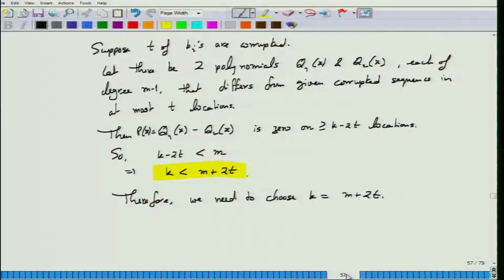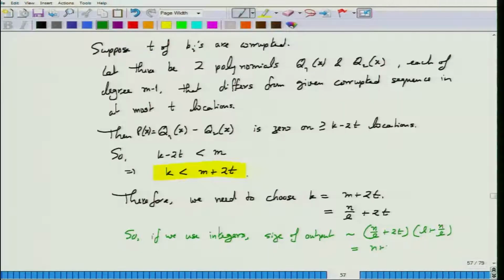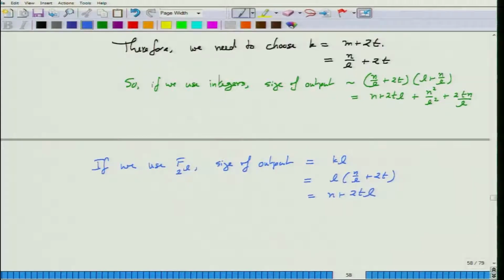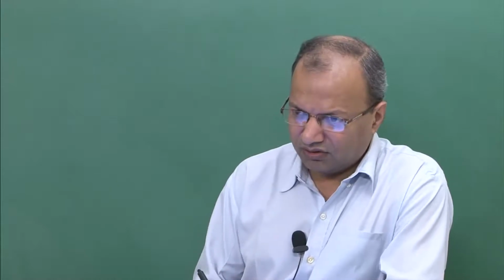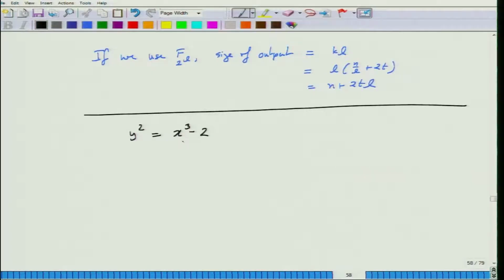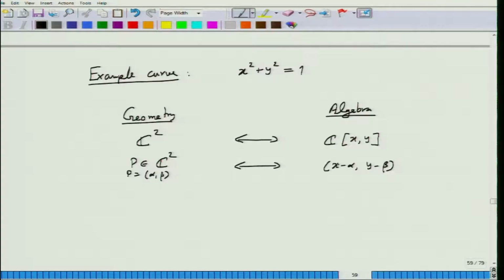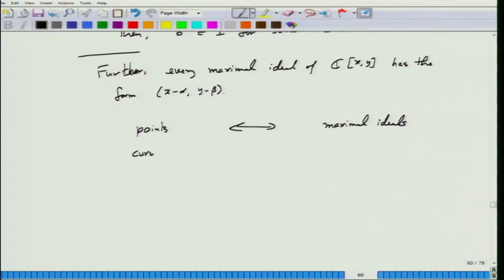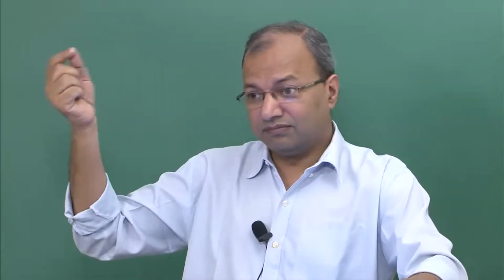Lecture 18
To access the translated content:
1. The translated content of this course is available in regional languages.
 2. Regional language subtitles available for this course
 To watch the subtitles in regional languages:
 1. Click on the lecture under Course Details.
 2. Play the video.
 3. Now click on the Settings icon and a list of features will display
 4. From that select the option Subtitles/CC.
 5. Now select the Language from the available languages to read the subtitle in the regional language.